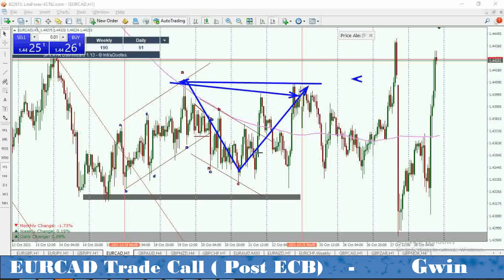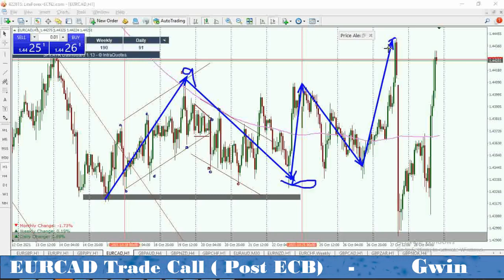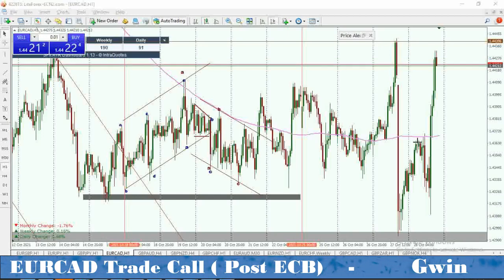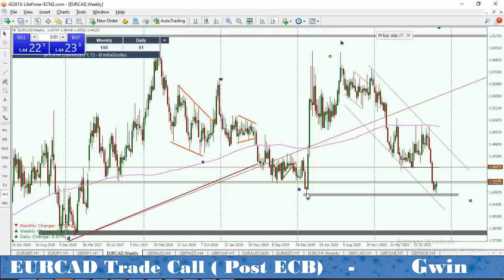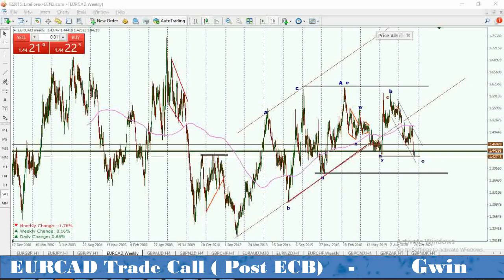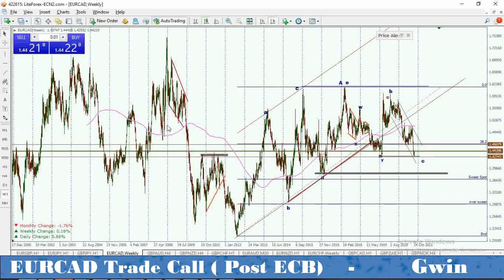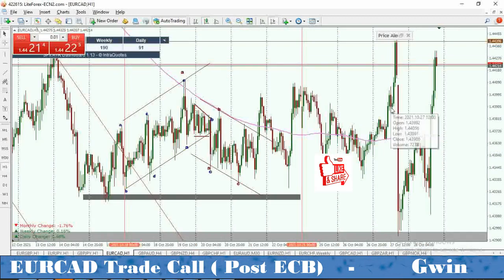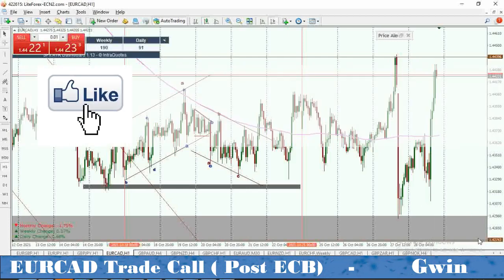EURCAD Trade Call - Post ECB Analysis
Hello Pro Traders Here is the Analysis of EURCAD Setup Post ECB Release.